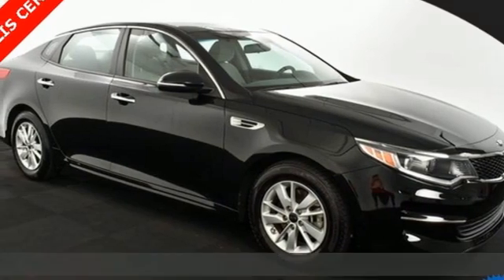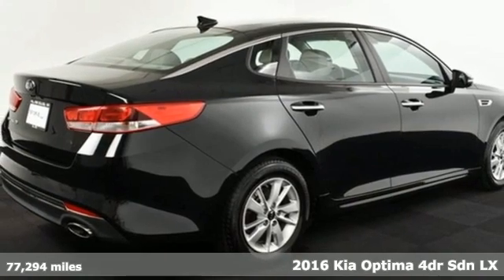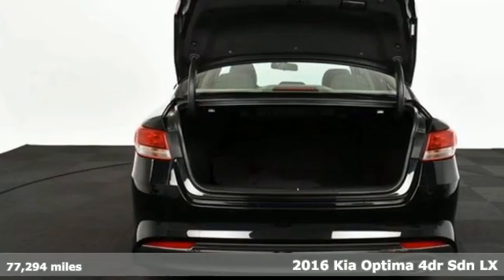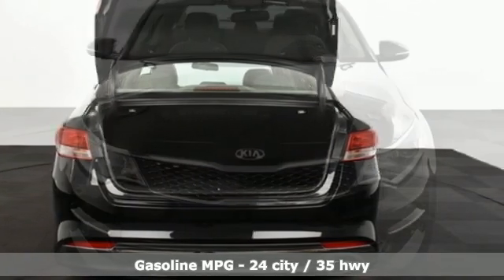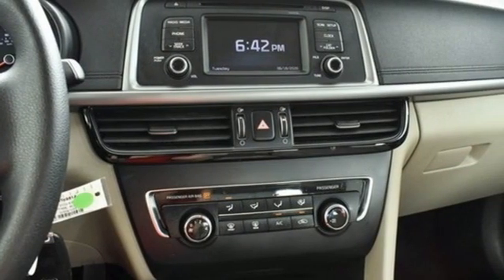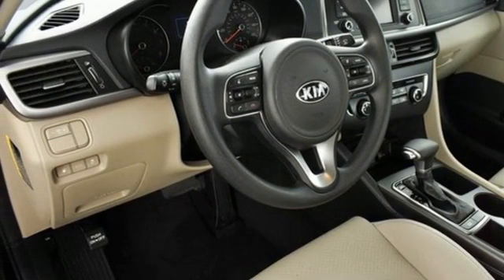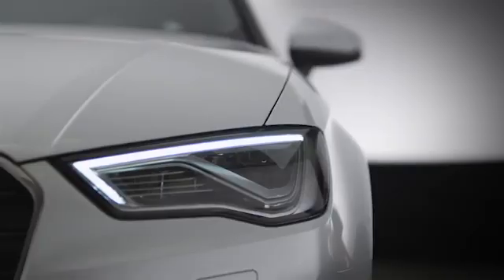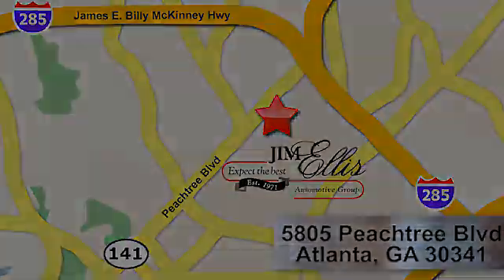Used 2016 Kia Optima Atlanta Alpharetta, GA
Year: 2016
Make: Kia
Model: Optima
Trim: LX
Engine: 2.4L I4 DGI DOHC
Transmission: 6-Speed Automatic with Sportmatic
Color: Black
Interior: Beige
Mileage: 77294
Stock #: LR16951A
VIN: 5XXGT4L38GG047255
One owner Jim Ellis Certified 2016 Kia Optima LX configured in a classic Ebony Black over Beige cloth seats. This Kia has passed our Jim Ellis safety inspection process and offers a nicely equipped and maintained eco sedan. Options include bluetooth, backup camera, 16 inch wheels.brbrbrbrbrbr*Beige w/Cloth Seat Trim w/Yes Essentialsbr*16" Alloy Wheelsbr*6 Speakersbr*AM/FM radio: SiriusXMbr*Cloth Seat Trim w/Yes Essentialsbr*Exterior Parking Camera Rearbr*Fully automatic headlightsbr*Variably intermittent wipersbr*24/35 City/Highway MPGbrbrbrbrbrbrbrAudi Atlanta is the largest Pre-Owned Audi Dealership in the nation. Our inventory moves extremely quickly. PLEASE BE SURE TO SECURE YOUR APPOINTMENT. All vehicles are subject to sale at any time. As a courtesy to our clients, a partial payment and signed agreement will secure an appropriate window of time to allow for travel to inspect and accept the vehicle.

Address:
5805 Peachtree Boulevard